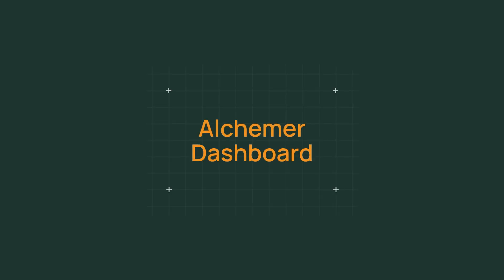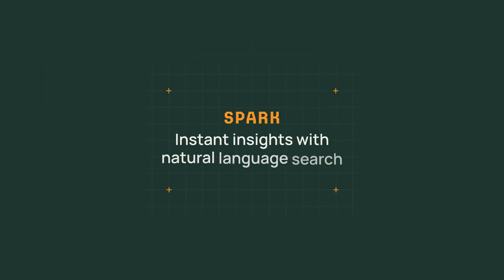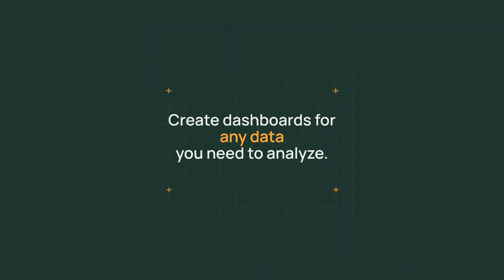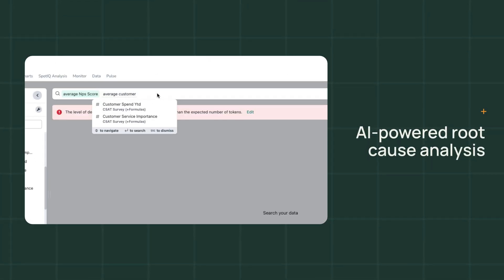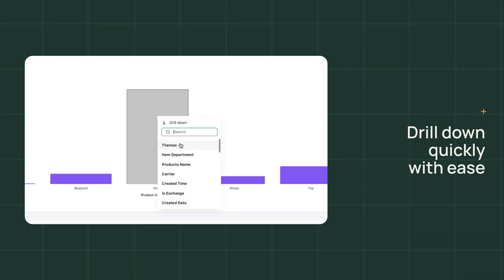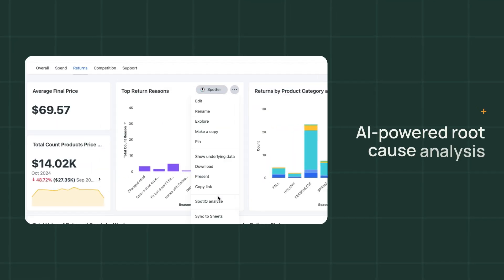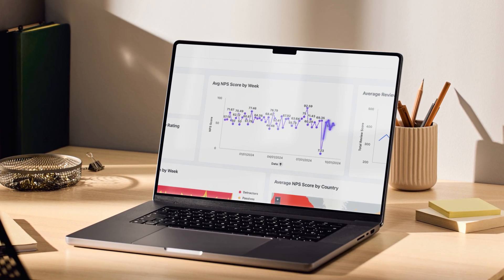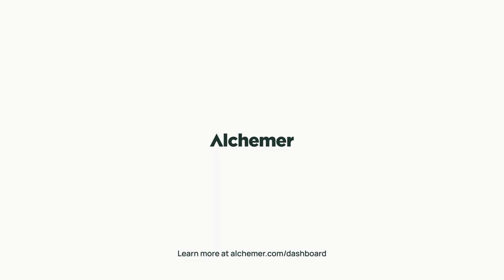Welcome to Alchemer Dashboard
Amplify the impact of your feedback program with continuous insights that deliver answers and provide a complete, actionable view of what's truly happening.

Using AI tools that are purpose-built to make your job easier, Alchemer Dashboard goes beyond static reports—helping you uncover trends, identify opportunities, and effortlessly answer complex questions. Whether you're optimizing customer experiences, streamlining operations, or driving revenue, you get the insights you need to move faster and make smarter decisions.

Alchemer connects feedback with broader business data, giving you a complete picture of what’s working—and what’s not. That means anyone can access real-time, customizable dashboards that surface what truly matters.